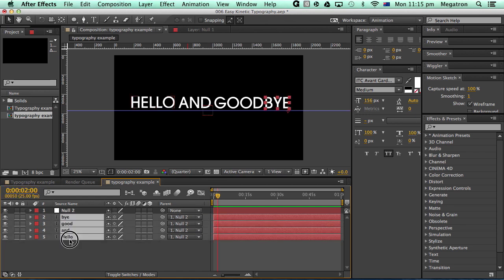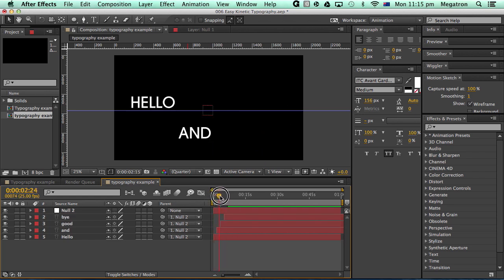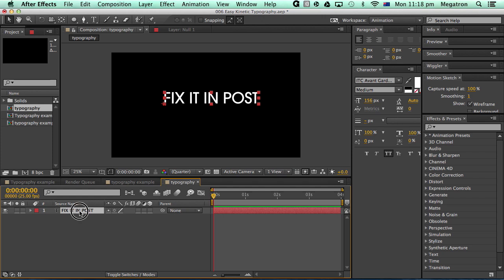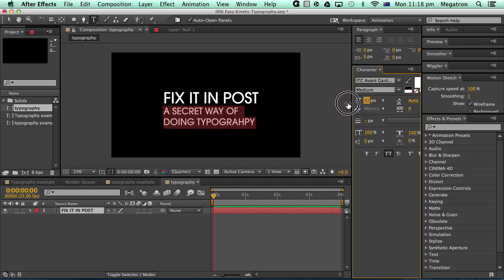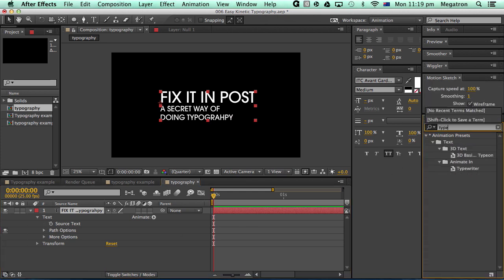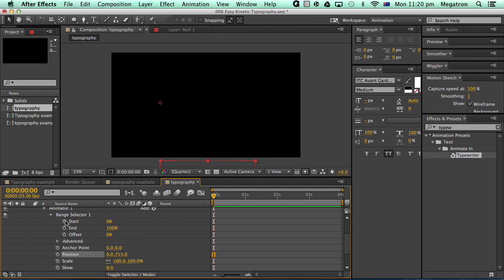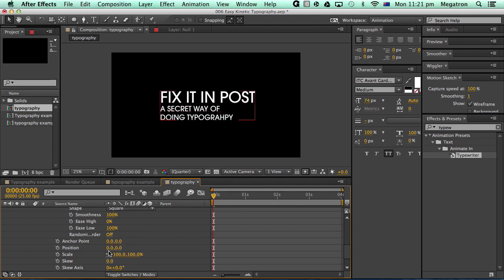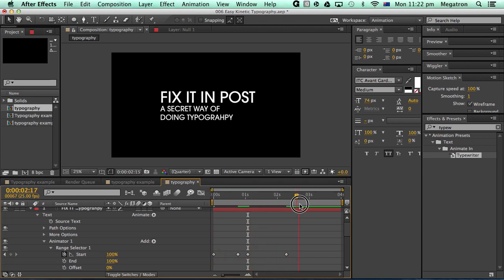Easy text animation in After Effects Tutorial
Do you find kinetic Typography a pain to animate? Well have I got the tutorial for you!!

In this tute you'll be learning how to use the animation tools in the text layer and how to use minimal key frames to get some slick animation going.

Skip to 3:16 if you don't want to hear me waffle.